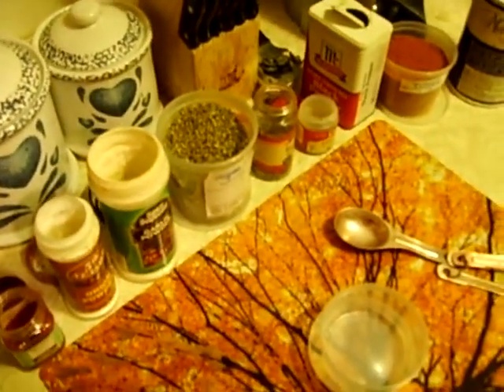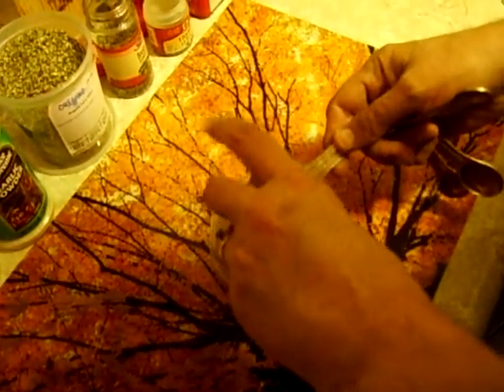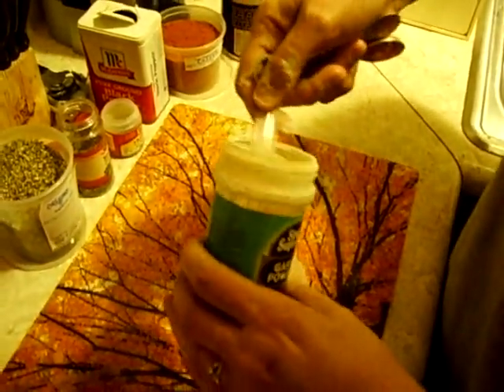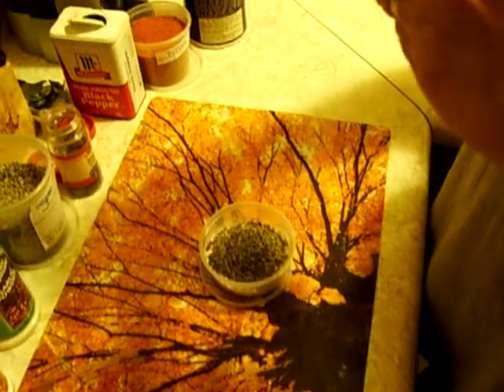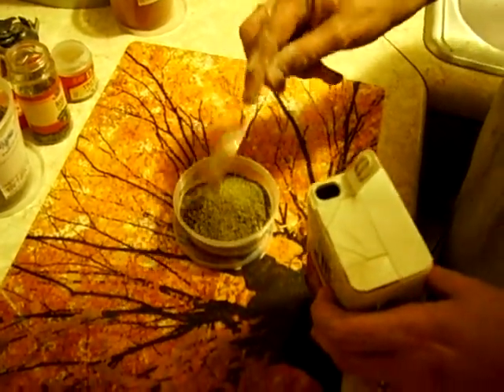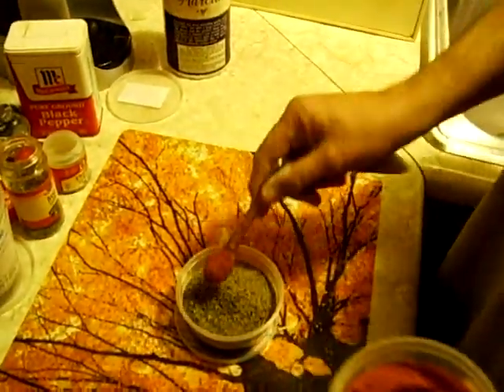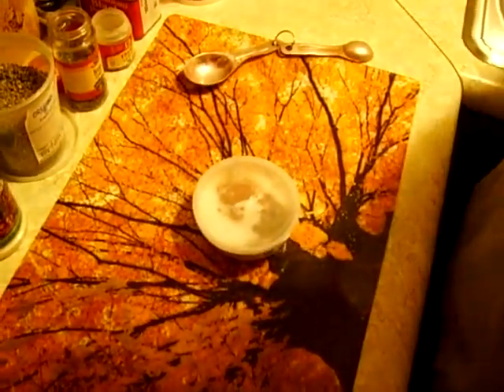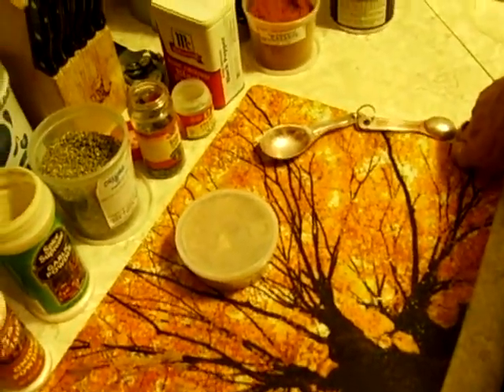Creole Seasoning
Save time & money by making your own seasoning blend at home with the ingredients you already have in your spice cabinet.  For more seasoning blends, cooking, country wisdom and frugal ideas, go to: FalmouthFarm.blogspot.com